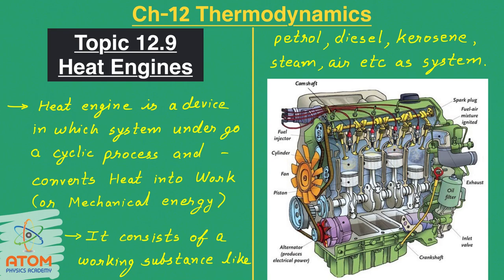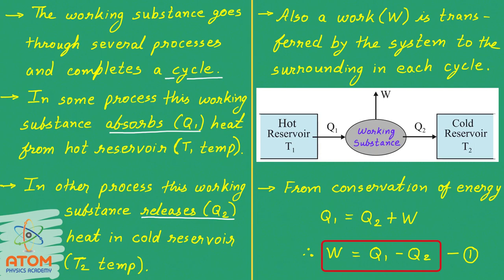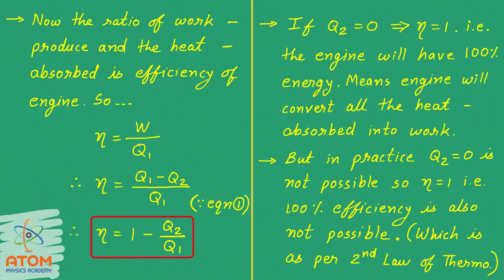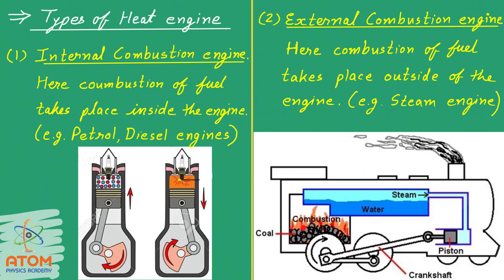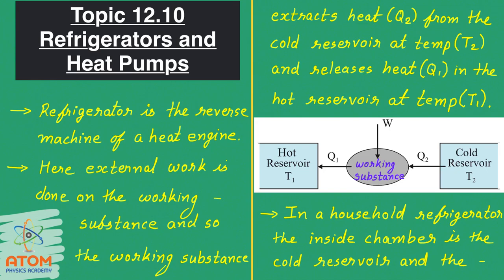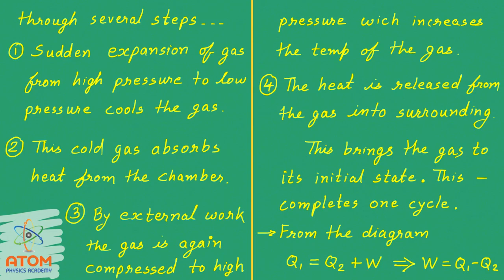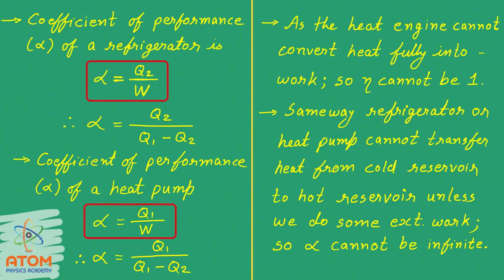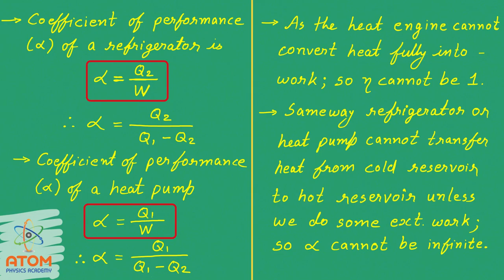Heat Engine || Refrigerator & Heat Pump || Chap 12 Physics || Class 11 CBSE